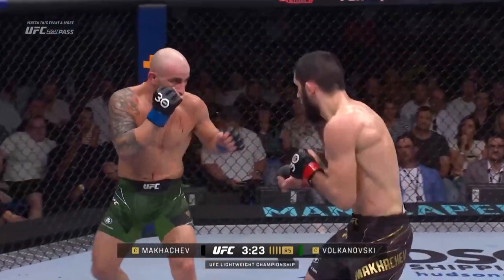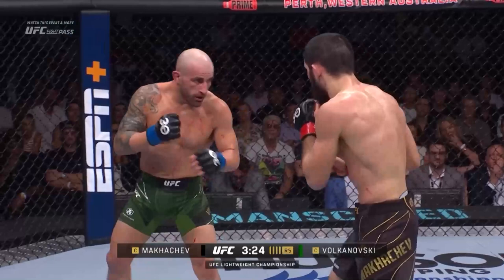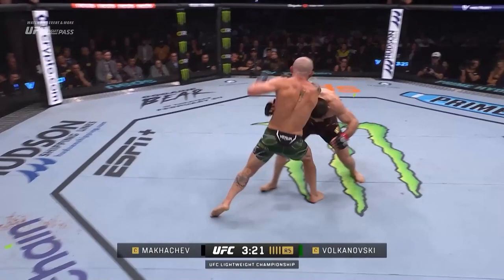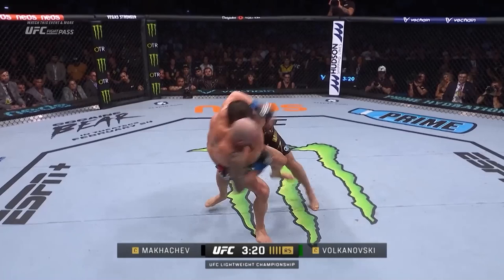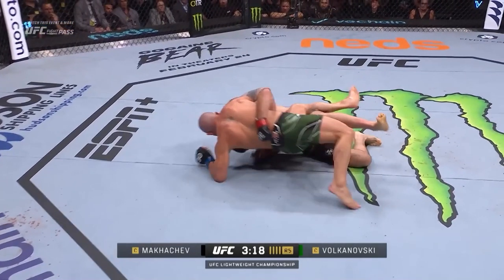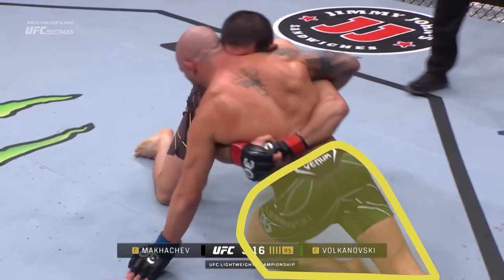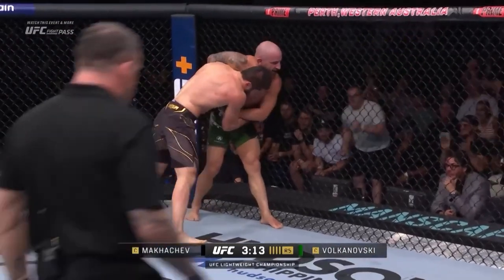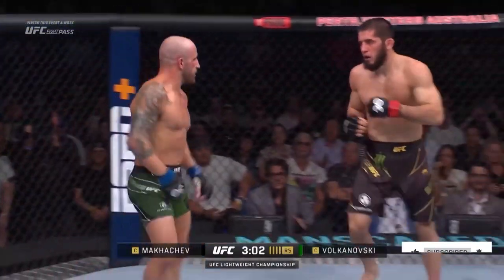INSANE WRESTLING ABILITIES BY THE ufc CHAMPIONS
Breaking down a crazy scramble between Alex and Islam
Amazing takedown defense by @AlexVolkanovskiOfficial